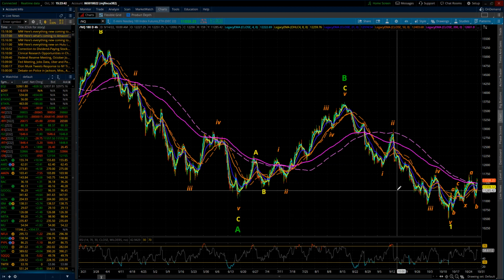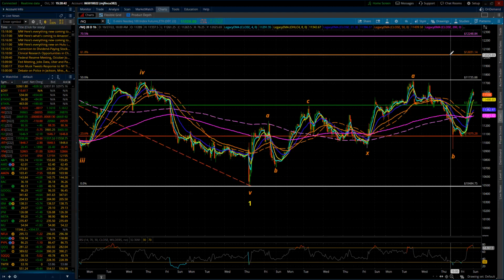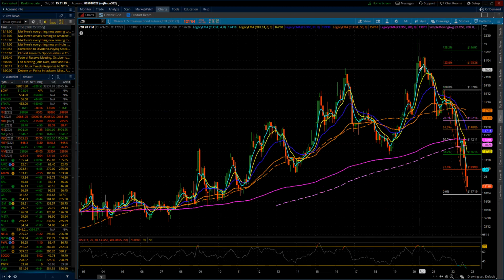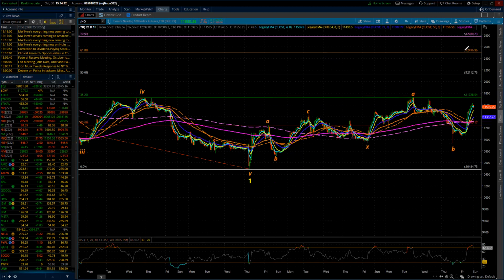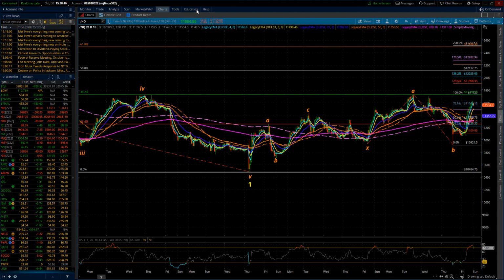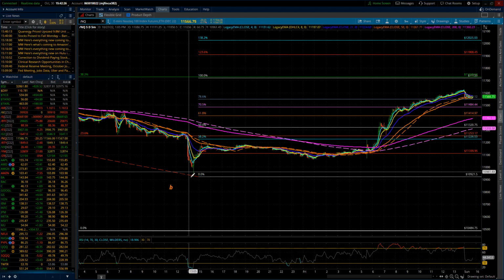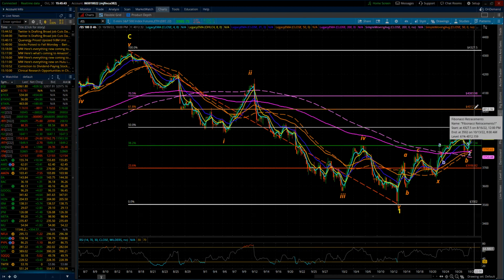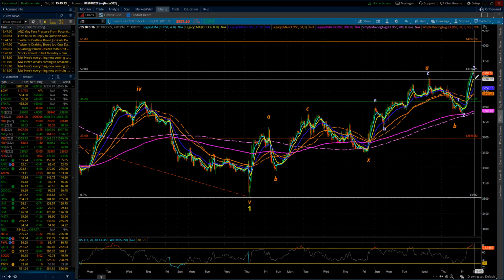NASDAQ 100 & S&P 500 Eye of the Storm Podcast 10/30/2022 by Michael Filighera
In today's podcast I update the "bigger" picture including both view #1 and #2 within the NQ and ES.  In the NQ view #2 still has potential - in review it suggests that the 10484 low completed Intermediate wave 3 with the countertrend rally in process now being Intermediate wave 4.  The structure itself would remain a double A-B-C pattern with the NQ being the 2nd "C" wave up.  I also update view #1 where the 10484 low is the completion point for Intermediate wave 1 with Intermediate wave 2 still in process.  Within wave 2 the NQ is tracing out the 2nd "C" wave to complete the Intermediate wave 2.  Upside potential remains as show via the Fibonacci extensions.

In the ES, though, view #2 has changed with Friday's end of day push higher breaking into the price territory of what would be labeled as Intermediate wave 1 - with the current view #2 negated it will be replaced with a more bullish count that suggests the 3502 low completed Primary wave A - and the ES is now in the beginning stages of a larger Primary B wave.  At this early stage I would need to include the potential that the initial wave A wave up is forming a leading diagonal.  I discuss this view but need to receive confirmation from the market and other factors that it is actually in process.

For now, I discuss view #1 in both the ES and the NQ -- for the ES it would be a double A-B-C pattern to put in an Intermediate wave 2.  Within that wave 2 - the ES is within the second "C" wave.  I discuss and show the Fibonacci retracements for Intermediate 2 and the Fibonacci extensions for the second "C" wave.